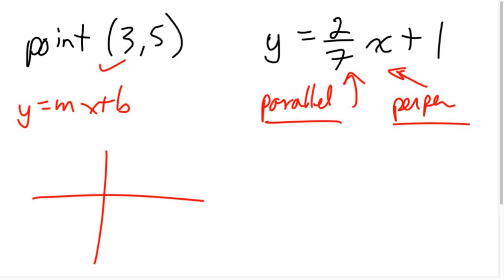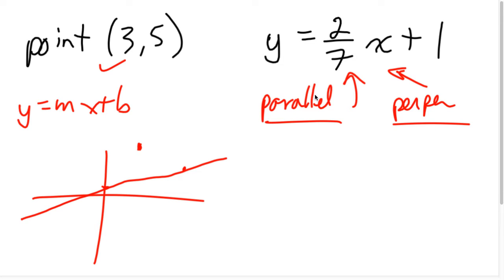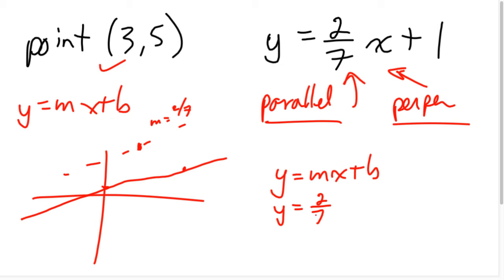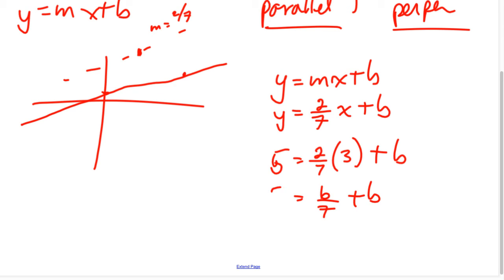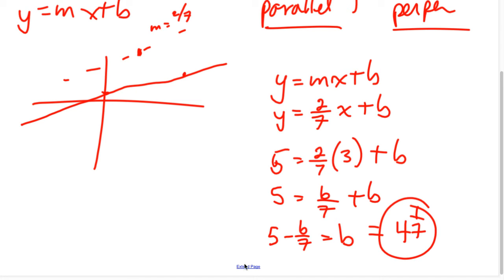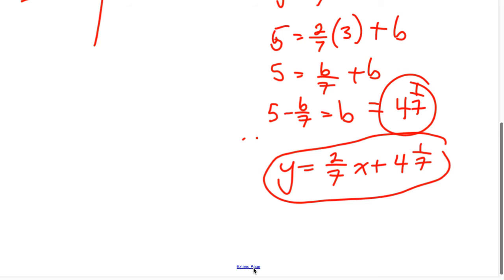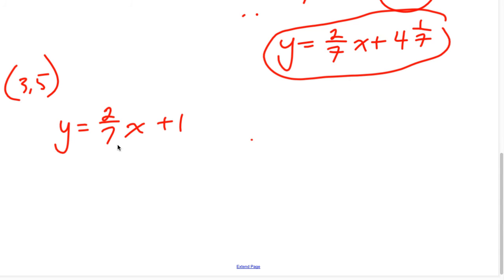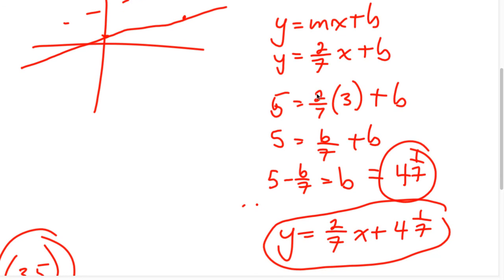MTH095 1.4 Parallel Perpendicular.mp4